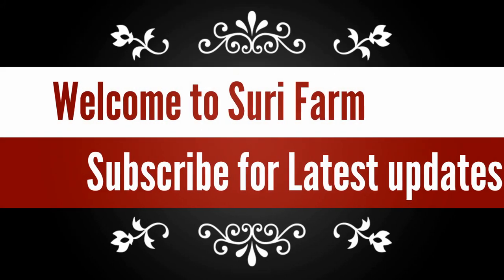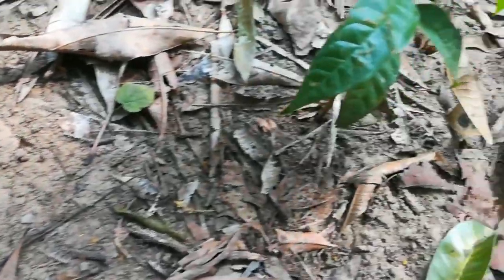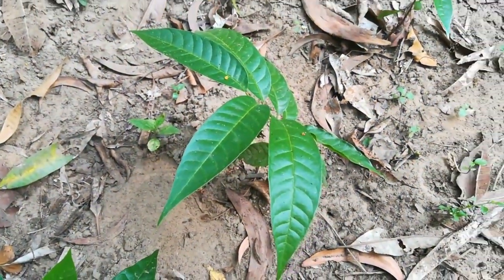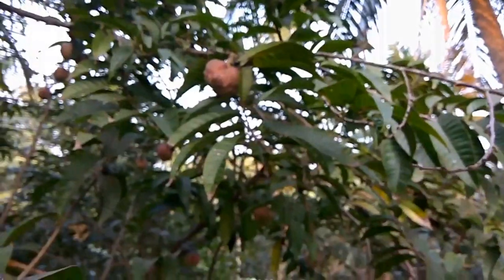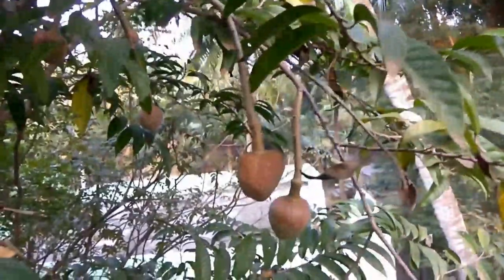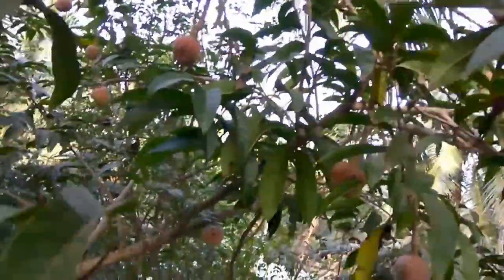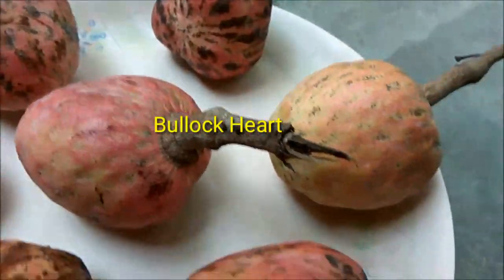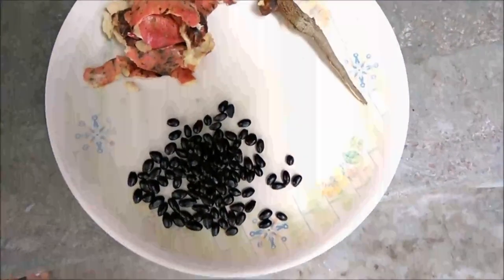Ramaphal / Red Custard Apple / Netted Custard Apple /Bullock's Heart